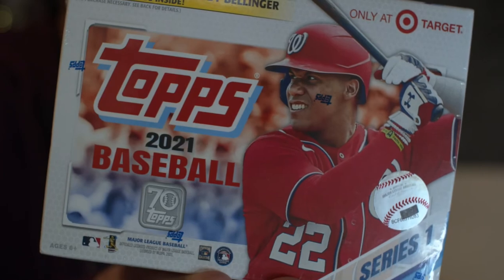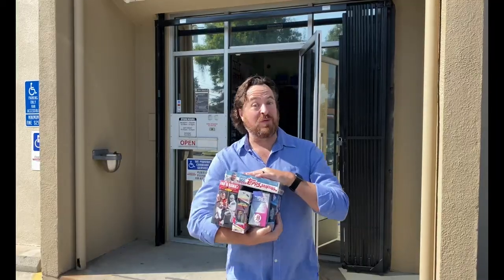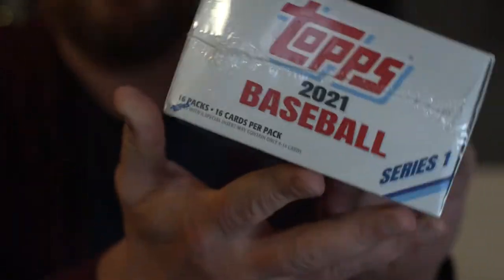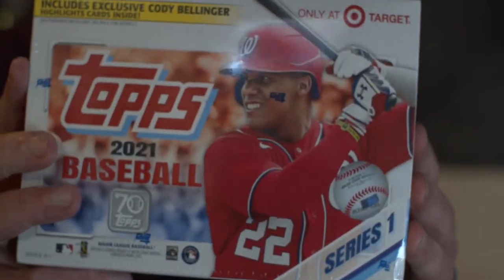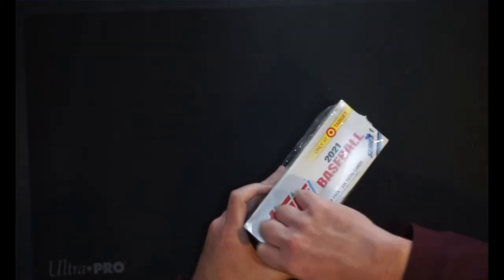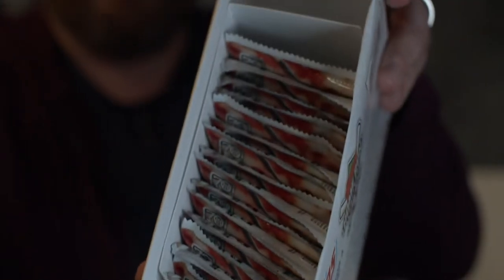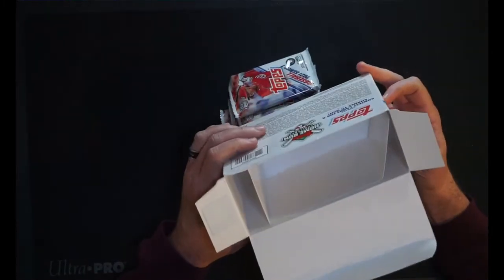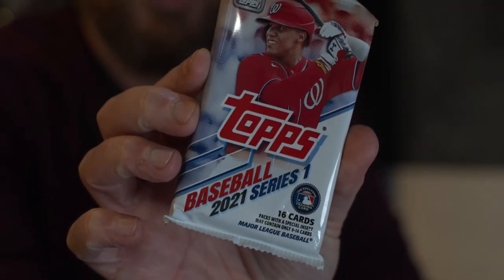⚾️🔥⚾️CHROME ADELL, BIG RC and VET HITS!!!⚾️🔥⚾️Ripping a 2021 Topps S1 MEGABOX!!!🔥⚾️🔥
Join Craig as he opens up one pack (or a few more) of baseball cards. Today, he's ripping more 2021 Topps Series 1! A MegaBox from Target!

After 15+ years away from collecting, he's hopped back on. He worked as the Territory Account Manager for Excell up in the NW for 5 years back in the day, so if you have any questions on how the reps work (or worked back then) ask away! Join him as he restarts his the hobby, one pack at a time.